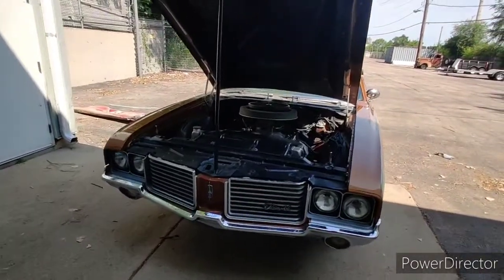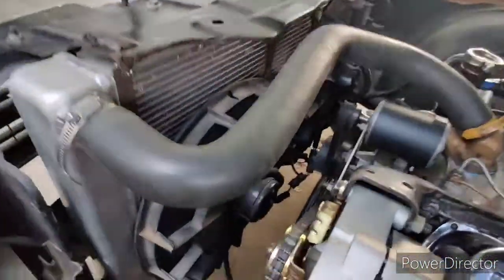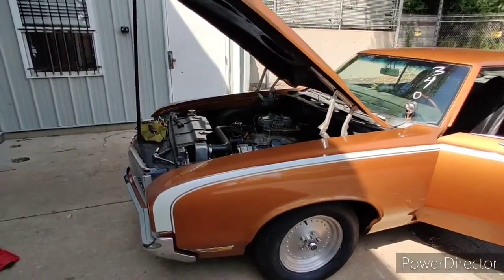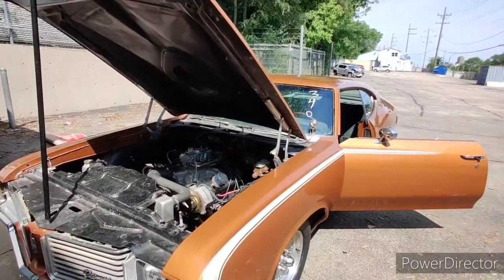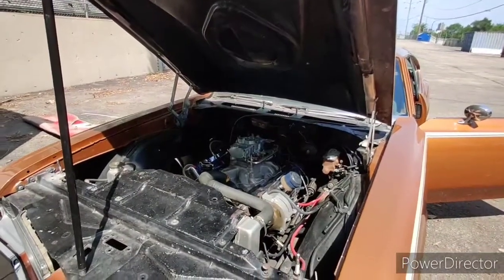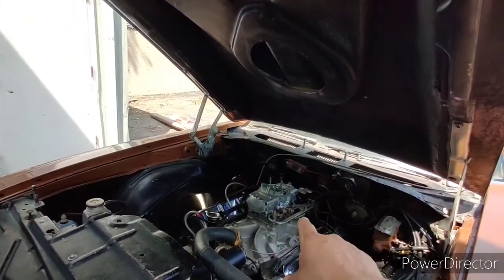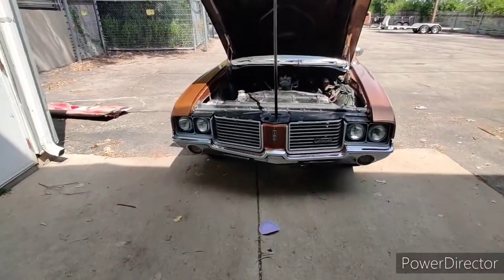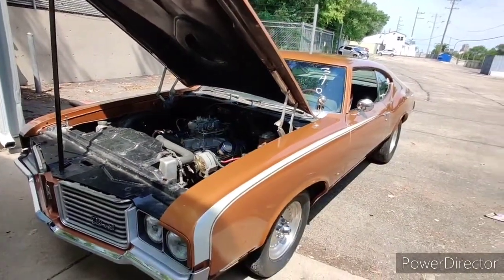Rebuilt 850 demon tested on the 350 olds !!!